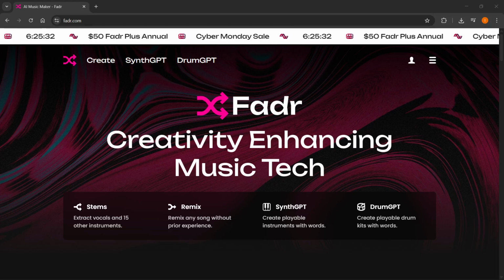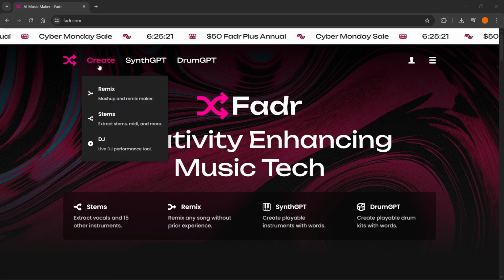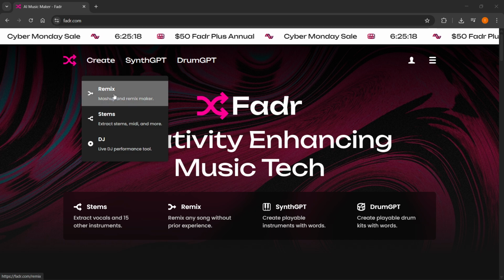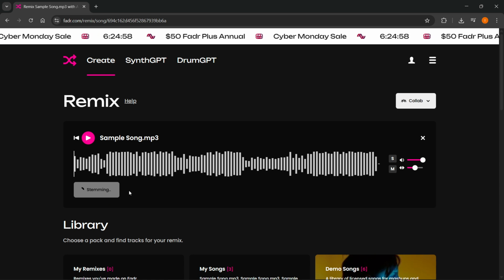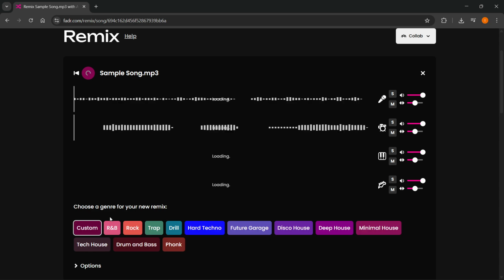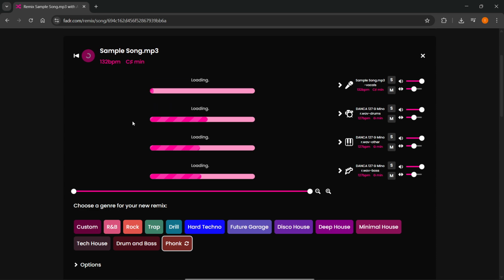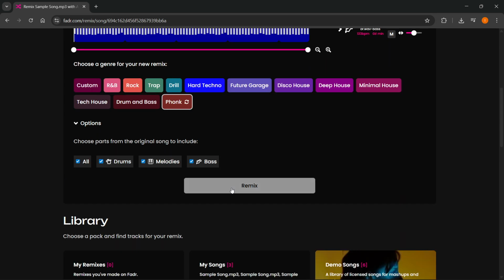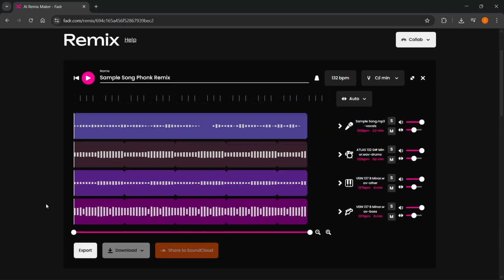How To REMIX On FADR (QUICK & EASY) 2026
In this video, I’ll show you how to remix on FADR. This is a complete guide on how to create remixes using the FADR platform in 2025. If you’ve been trying to remix tracks on FADR, this is the video you need to watch!